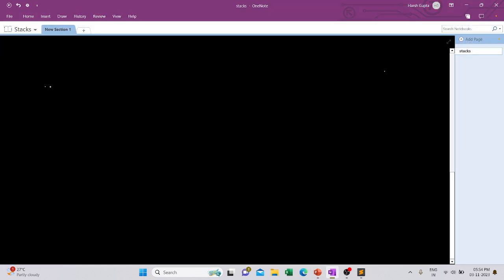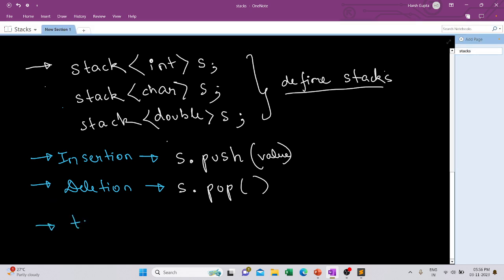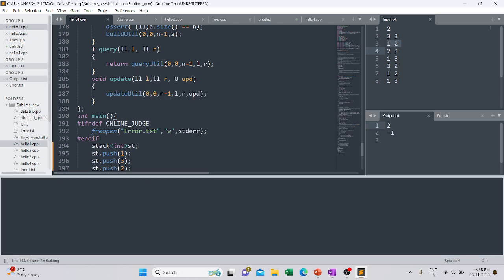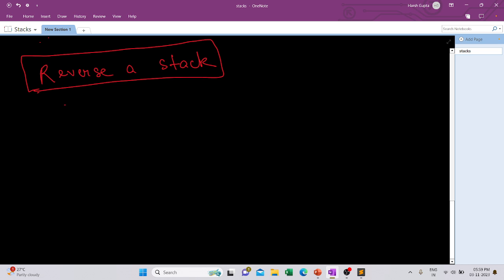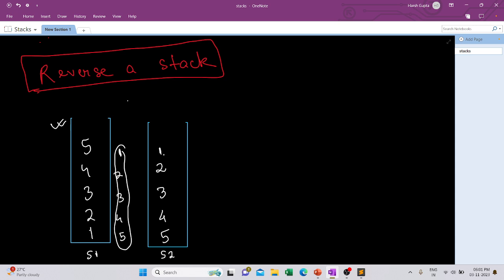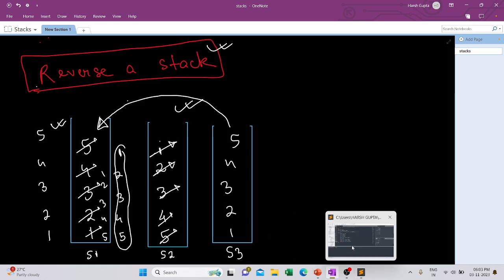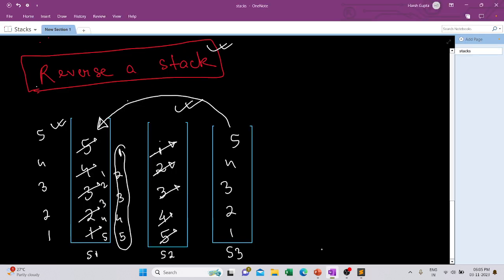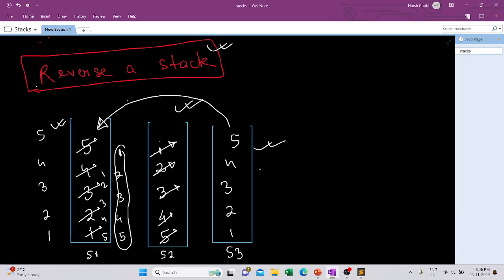STACK TEMPLATE || REVERSE A STACK || DSA CHAMPS